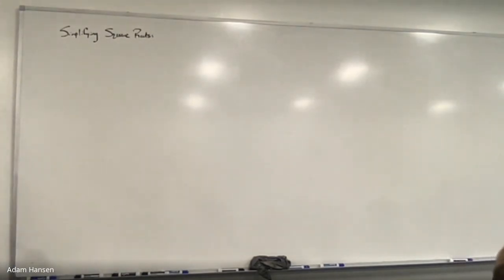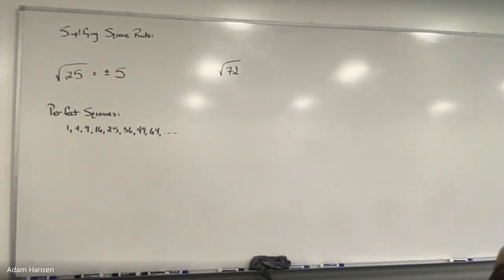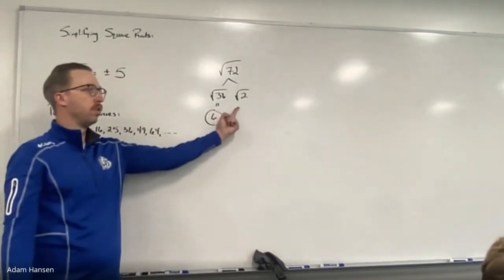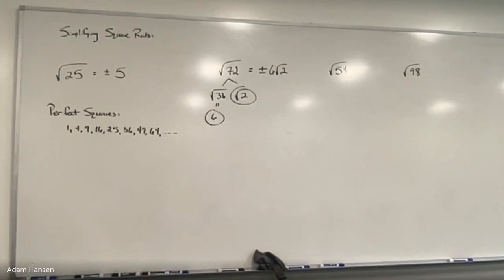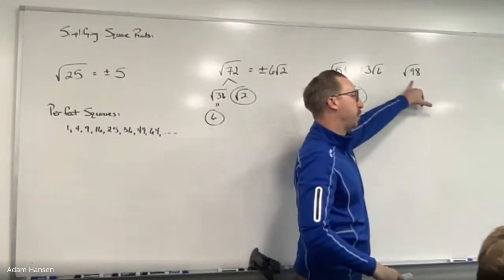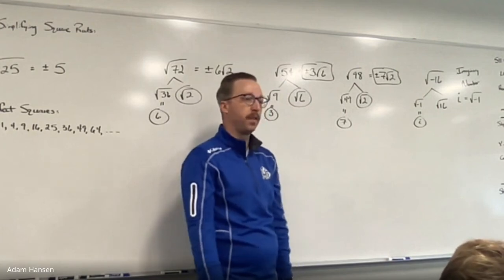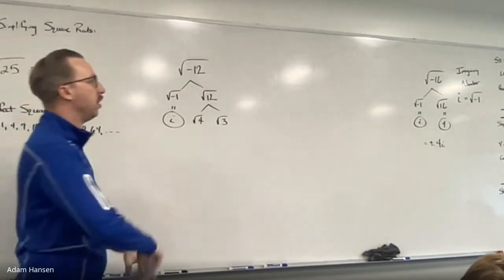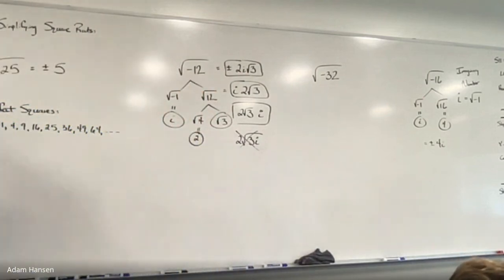Math II - Simplifying Square Roots